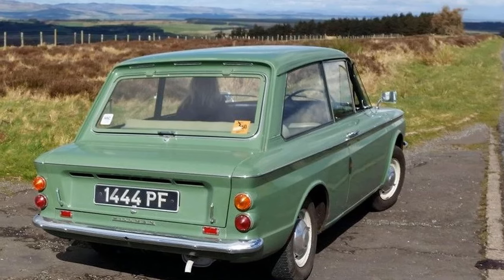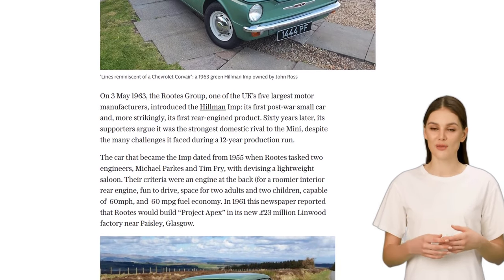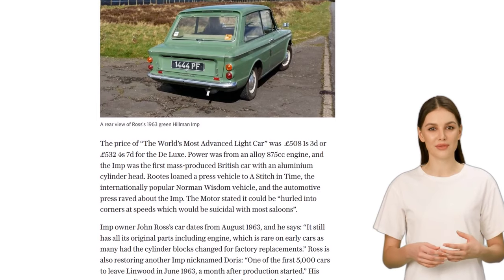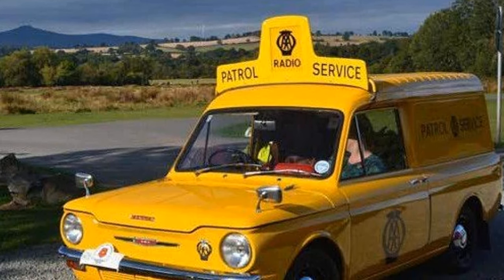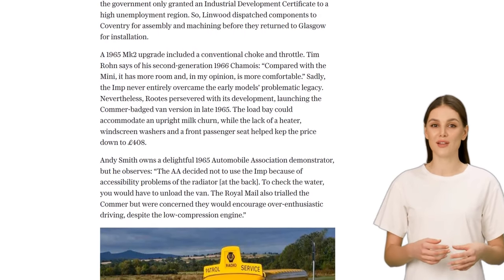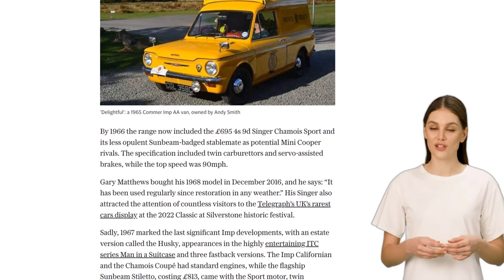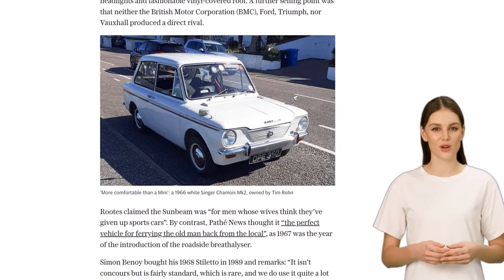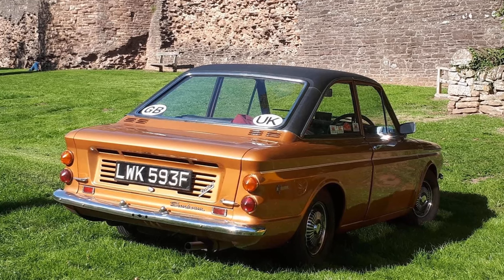The Hillman Imp at 60, and why it's better than a Mini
The Hillman Imp, introduced in 1963 by the Rootes Group, was a rear-engined small car that was considered a strong rival to the Mini. It had a lightweight design, a rear engine, and was praised for its performance and fuel economy. However, the Imp faced challenges during its 12-year production run, including issues with malfunctioning parts. The Rootes Group hoped for high sales but only produced a total of 440,032 Imps. The car was ultimately discontinued in 1976 due to corporate problems and lack of popularity. Despite its shortcomings, the Imp has gained a new generation of enthusiasts who appreciate its design and performance. The Imp Club UK and Imp owners continue to celebrate and restore these cars. The Imp's legacy is that it was a promising British car that fell victim to corporate issues and manufacturing challenges, rather than being inferior to its Mini rival.